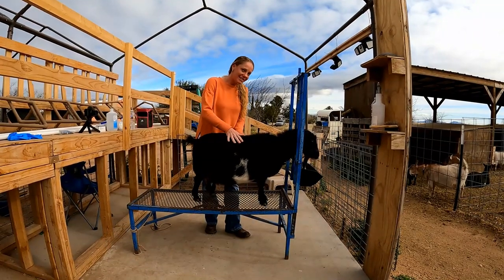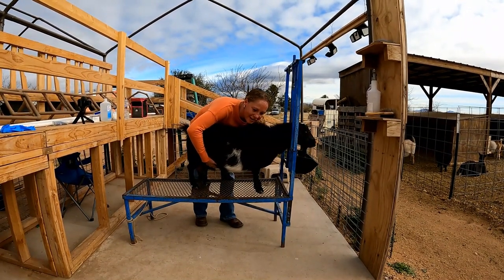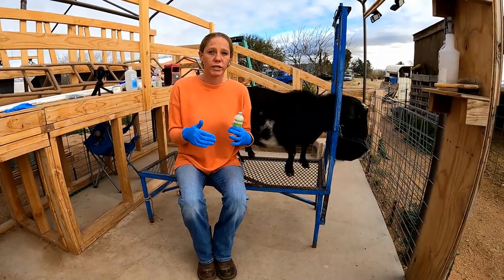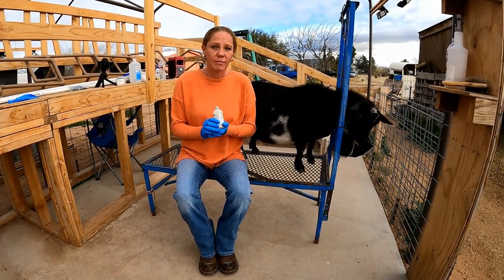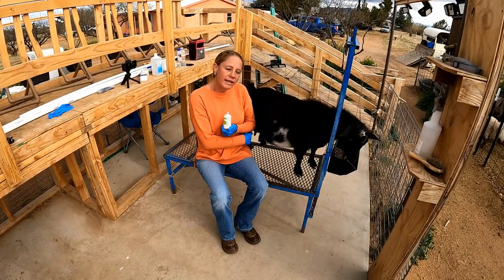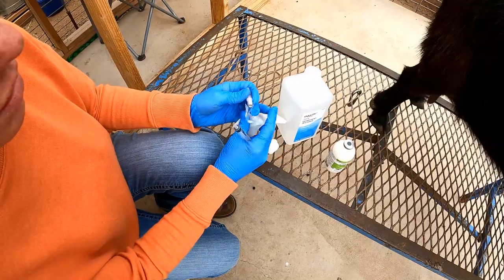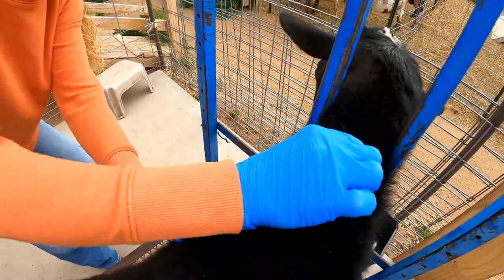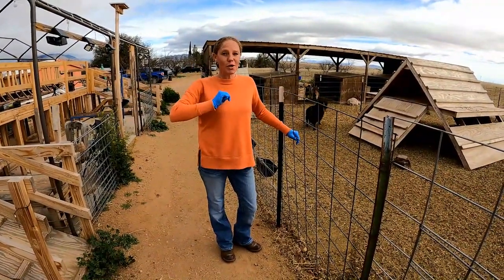Before Your Goats Have Babies Don't Forget To Do This!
President of Southern Arizona Dairy Goat Association